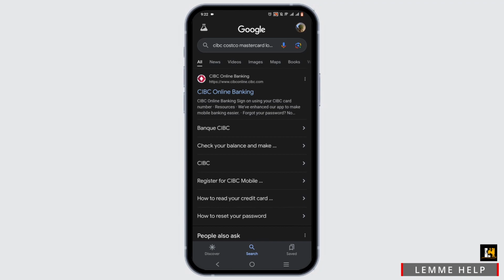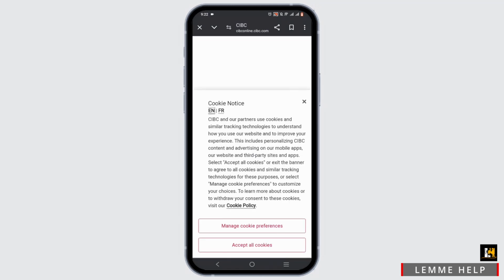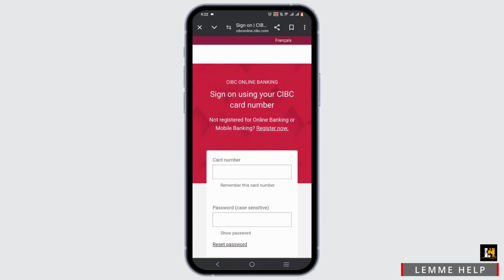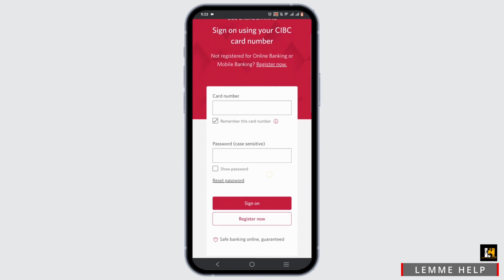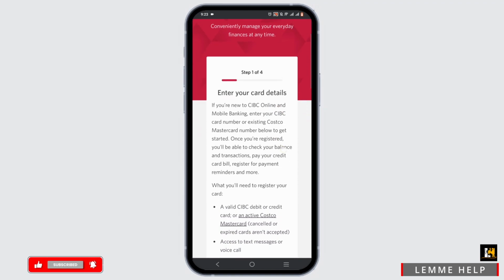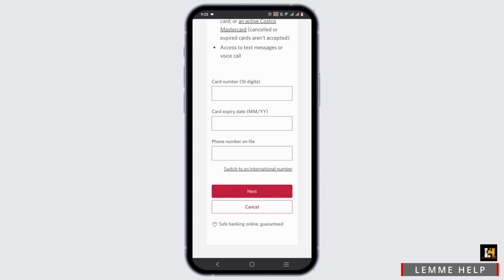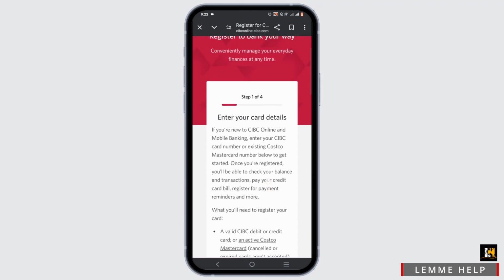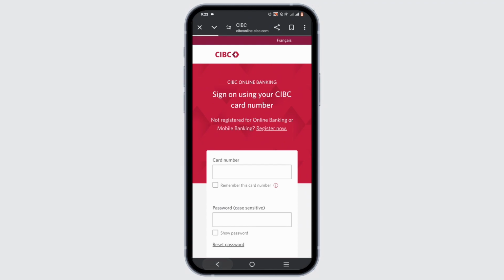CIBC Costco Mastercard | How to Login, Sign In CIBC | Costco Mastercard Login 2024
Need to access your CIBC Costco Mastercard account? This step-by-step guide for 2024 shows you how to securely log in to your CIBC Costco Mastercard account, allowing you to manage your transactions, check your balance, and more. Follow these simple steps to get started.

In this tutorial:
0:00 - Introduction
0:05 - How to Log In to CIBC Costco Mastercard Account (STEP-BY-STEP GUIDE 2024)

Learn how to quickly and safely log in to your CIBC Costco Mastercard account. This video provides detailed instructions on accessing the CIBC login page, entering your credentials, and navigating your account dashboard. Ensure a secure login process to manage your credit card account without any hassle.